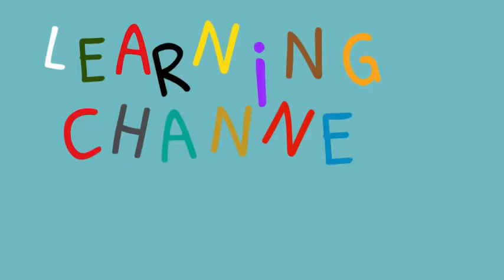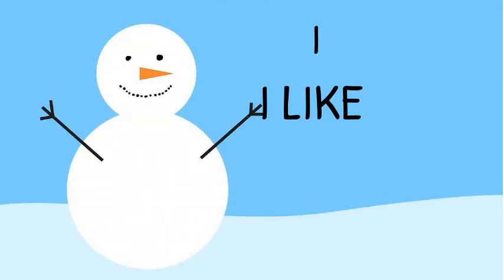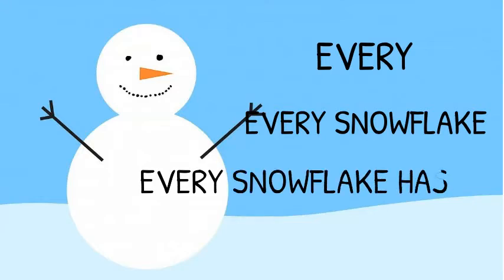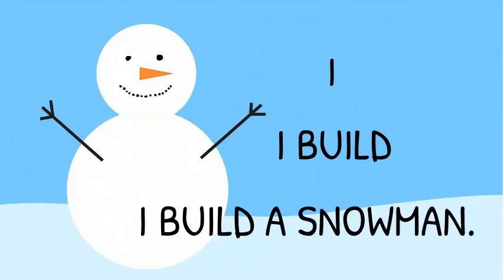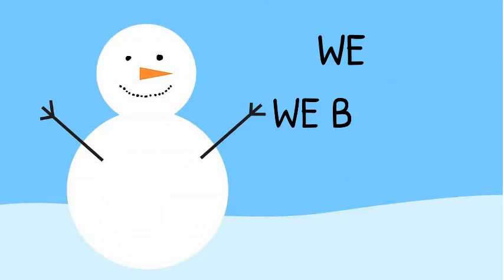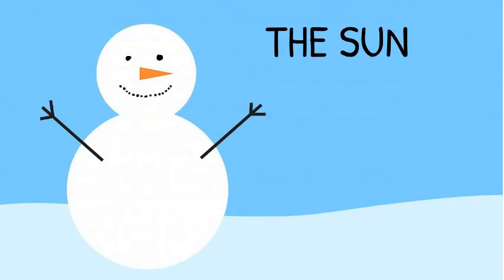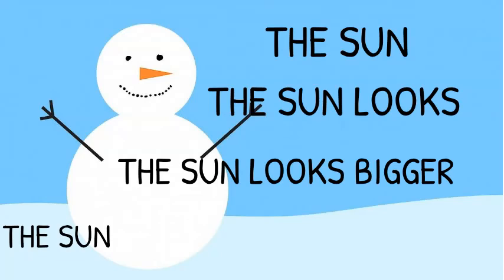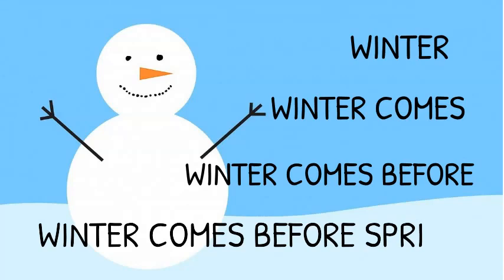Reading practice for kindergarten and grade 1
Learn how to read. Suitable for kindergarteners, first graders or those who start reading in English. Short sentences with common sight words. Top spelling words.